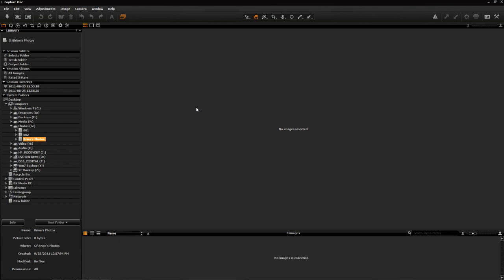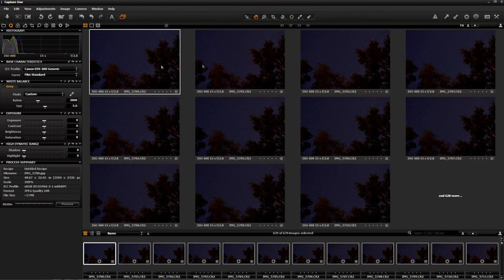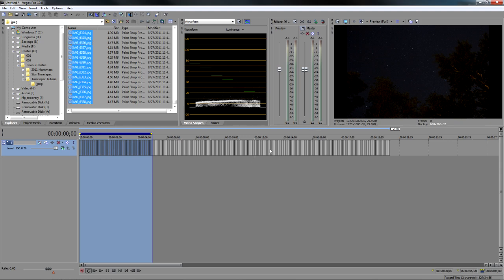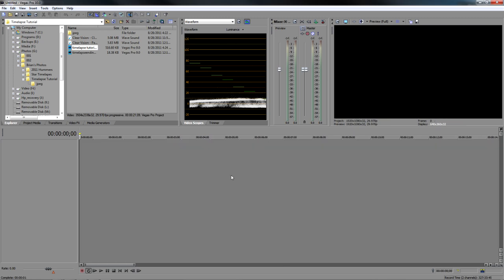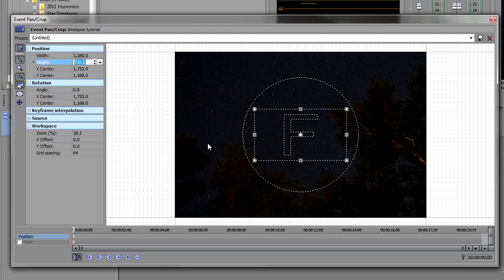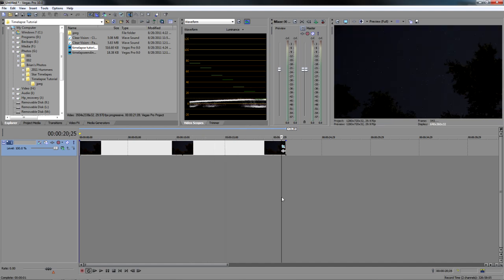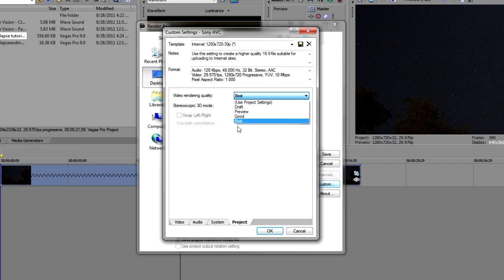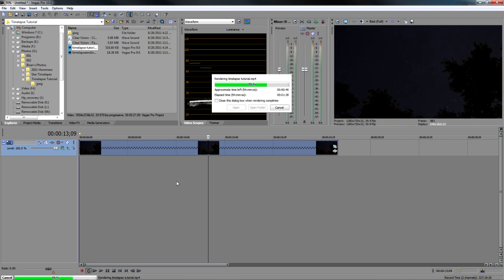Creating a Timelapse Video from DSLR stills in Sony Vegas Pro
A quick tutorial on how to take your Digital SLR image stills and turn them into a Time Lapse Video using Sony Vegas Pro.

For more information on Time Lapse Photography and a great forum board, please visit: